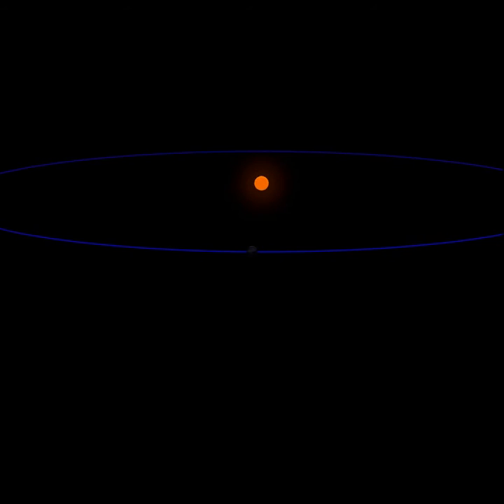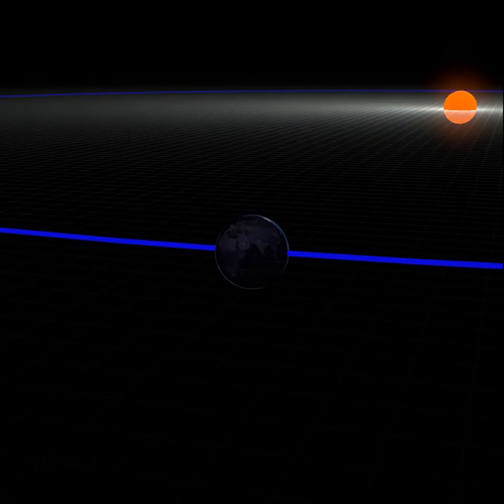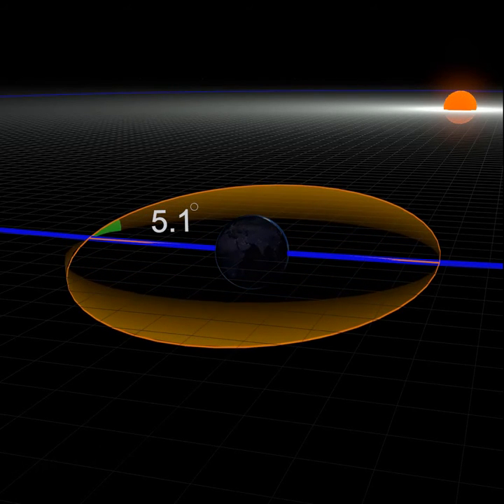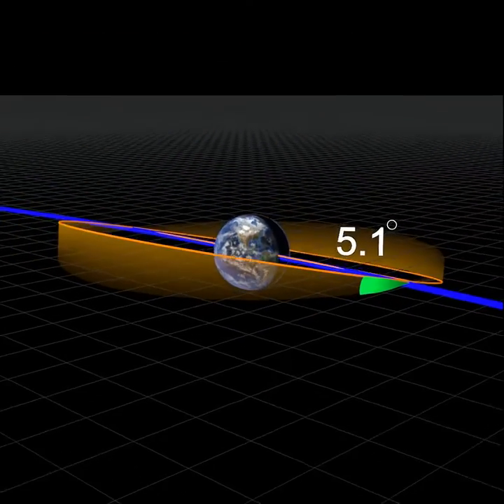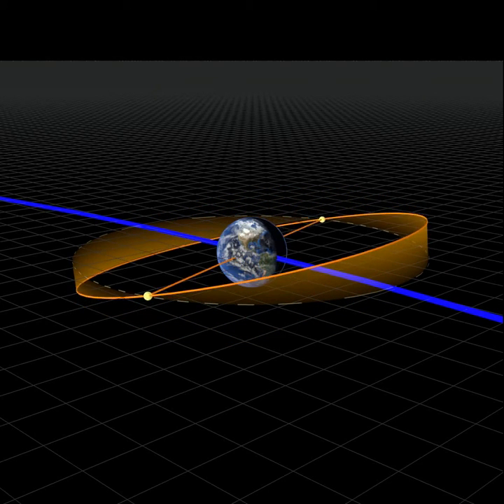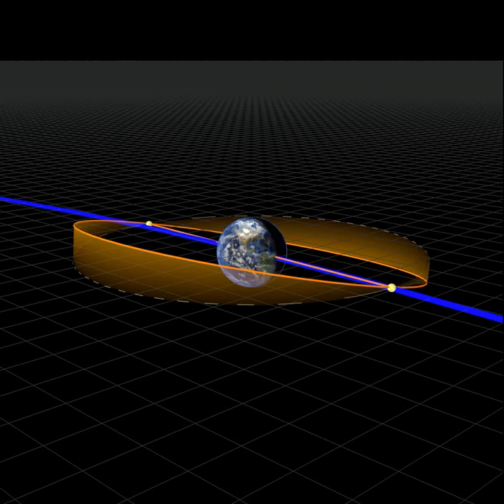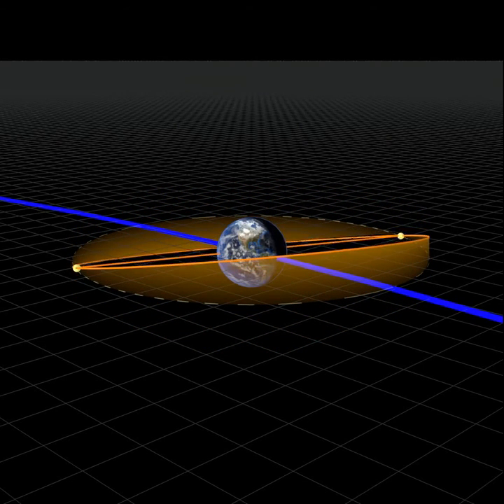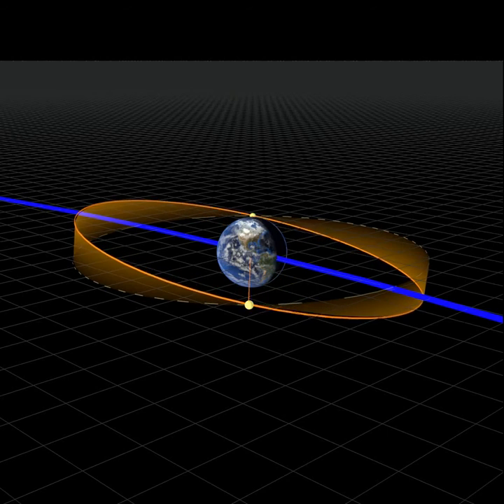Regression of nodes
A video showing the regression of nodes of the Moon's orbit with narration.